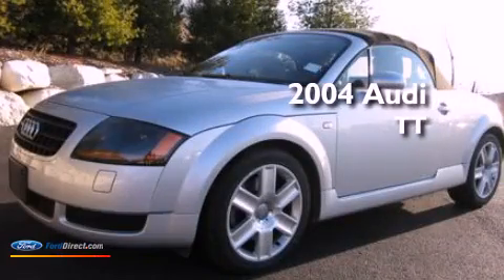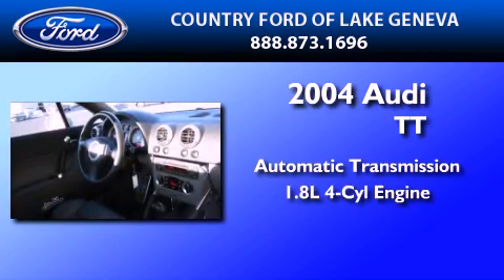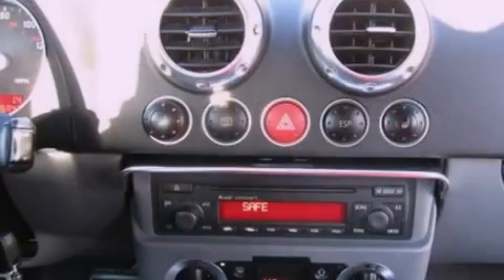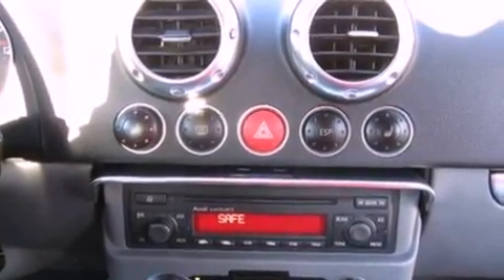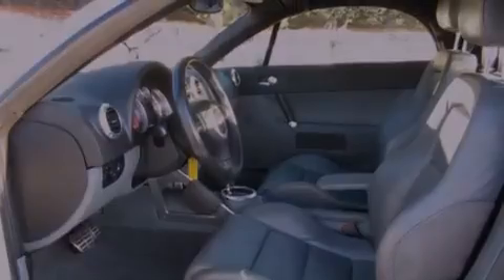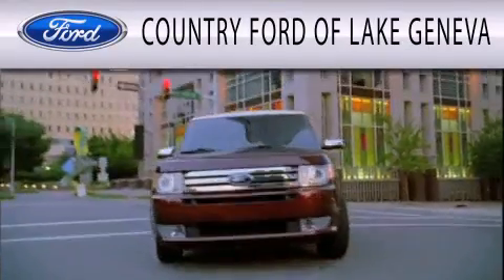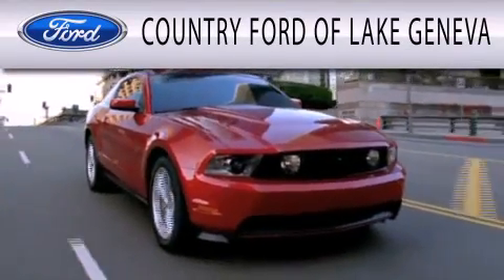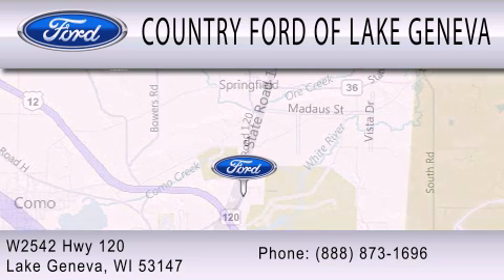2004 AUDI TT Lake Geneva WI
Year : 2004
 Make : AUDI
 Model : TT
 Engine : 1.8L I4 20V MPFI DOHC TURBO
 Trans . : 6-SPEED AUTOMATIC
 Exterior : GRAY
 Miles : 95,978
 Interior : AVIATOR GRAY
 Stock : 2080